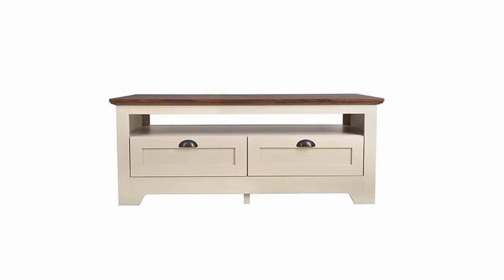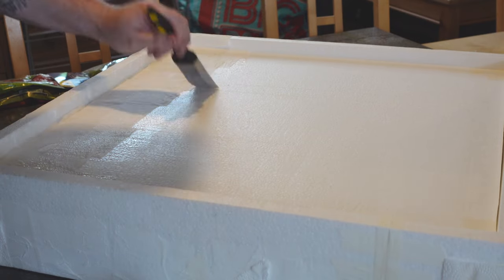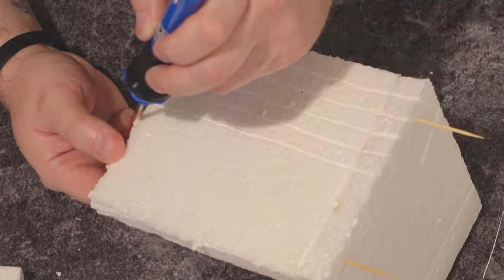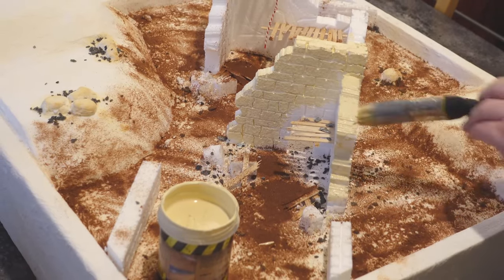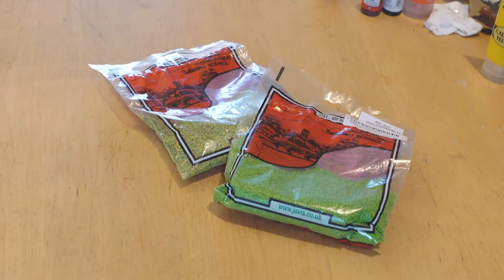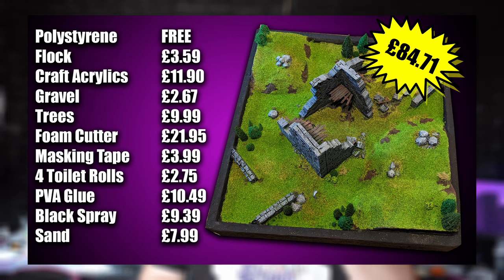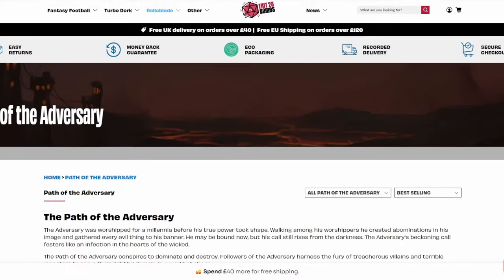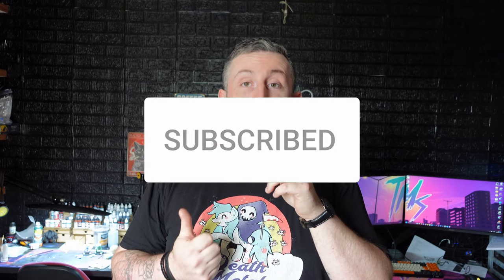This WARHAMMER Gaming Table was FREE! (Kinda)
After two weeks of hard work, today's video brings you the completion of an awesome project i've been working on. I set out to make a gaming table for Relicblade, without spending a penny. How did it go?

Amazon Links to Featured Products:
Craft Acrylics
Foam Cutter
PVA Glue
Black Spray